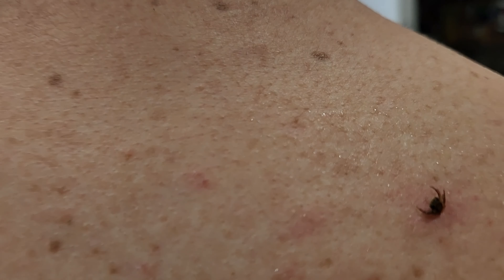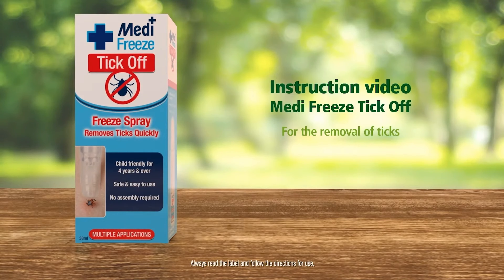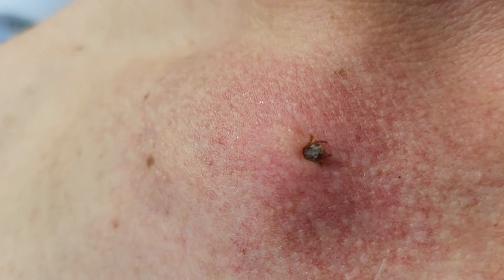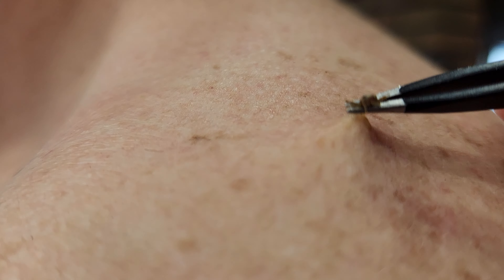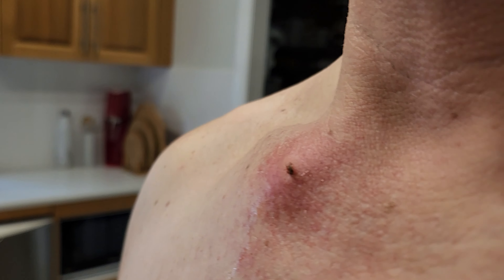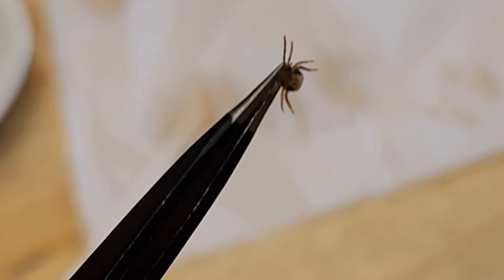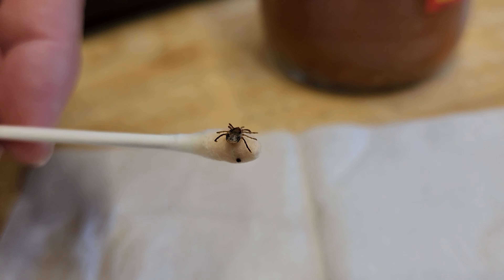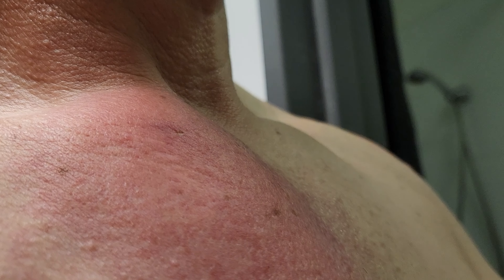WHAT TO DO WHEN TICKS ATTACK YOU! // You should see this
Come hiking in Australia! We got great critters here...

This is in no way medical advice, just my experience. Do your own research and get professional medical help if bitten by any insects upon the trails.